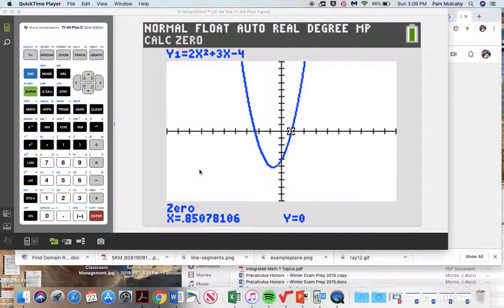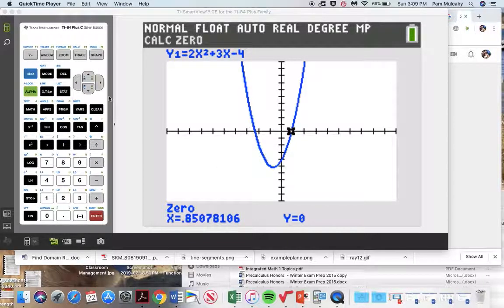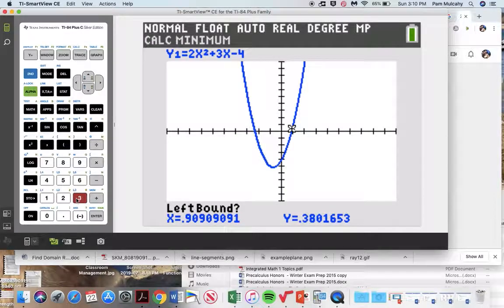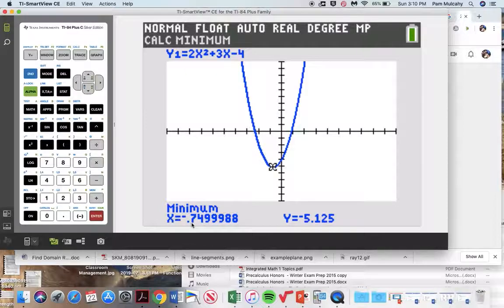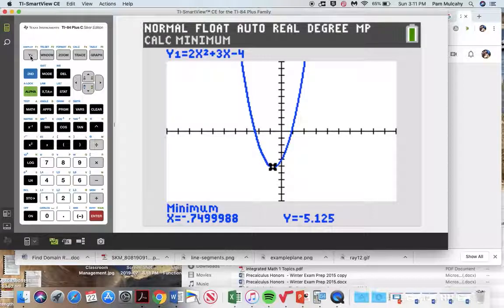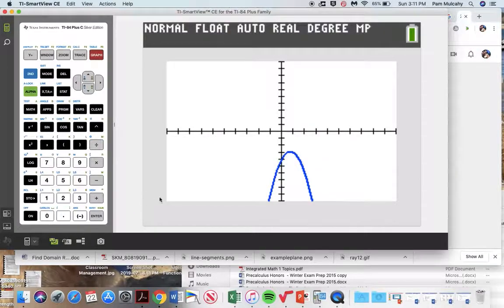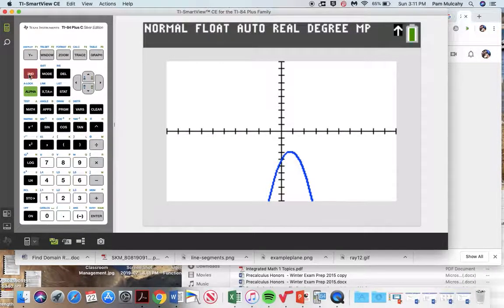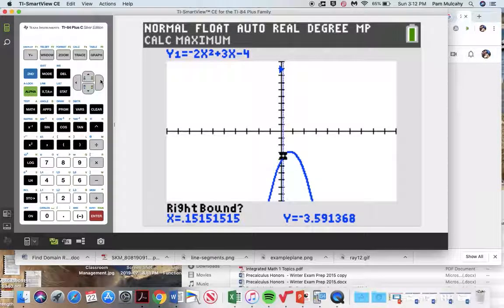Finding Max and Min Values with the TI 84